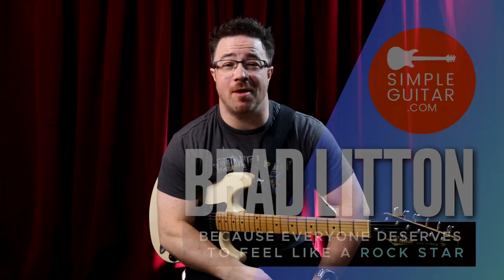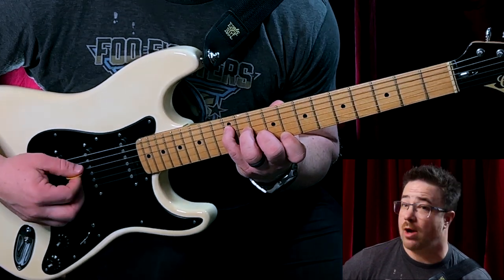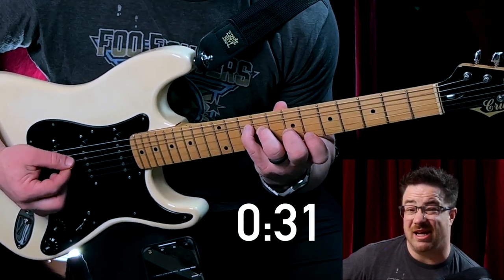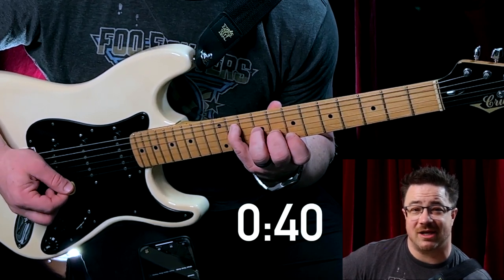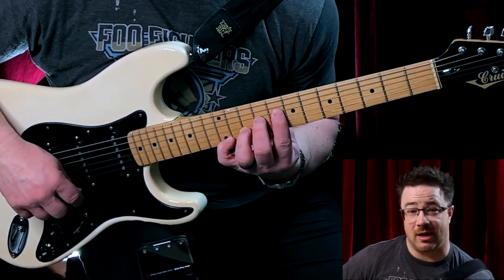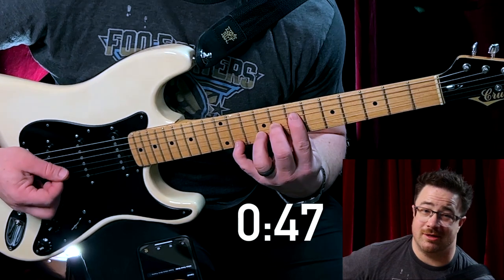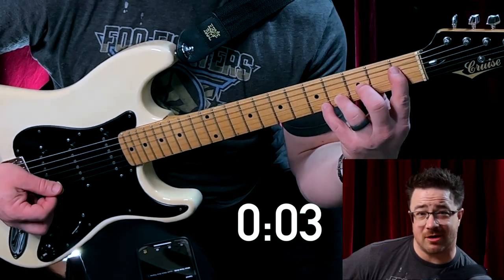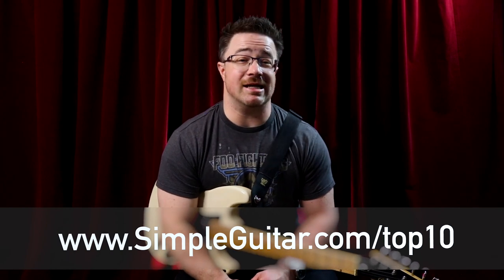PRACTICE ALONG - 4 minutes of FINGER LUNGES that will give you stretchy fingers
✅ 🎸 ✅ 🤘 You deserve to feel like a rock star! Pick up The Top 10 Things to Learn on Guitar First by going to get my free 17 page guide that will help you have more fun & get more bang for your buck out of your playing.

Get stretchier fingers in 4 minutes with finger lunges in today's practice along guitar lesson for beginners! Hey guys, Brad Litton from SimpleGuitar.com here with another beginner guitar lesson for you where you can pick up your guitar and practice right along with me. Today we're going to be doing FINGER LUNGES! This exercise is an ARM BURNER so be prepared...you've been warned! This is going to help you build your brain/finger connection so you have more control over your fingers, build your finger strength, and impact every area of your playing. So grab your guitar and let's do this!

0:00 - Intro and Explanation of Finger Lunges
1:58 - Finger lunges Round 1 exercise
3:17 - Finger lunges  Round 2 exercise
4:50 - Finger lunges Round 3 exercise
6:11 - Finger lunges Round 4 exercise

Don't forget to subscribe to the channel for more guitar tips and tricks and to stay up with new lessons on Saturdays so you don't miss any guitar tutorials for beginners.